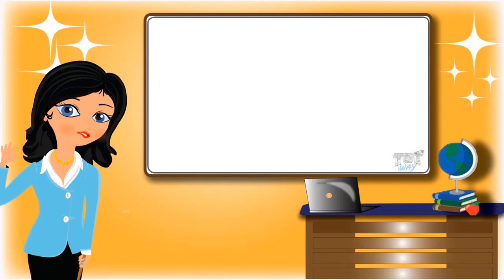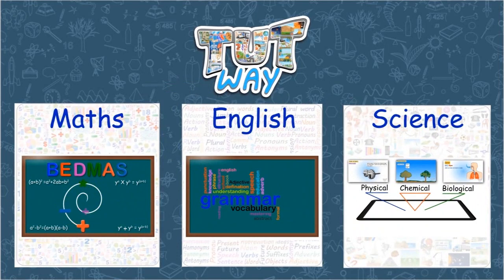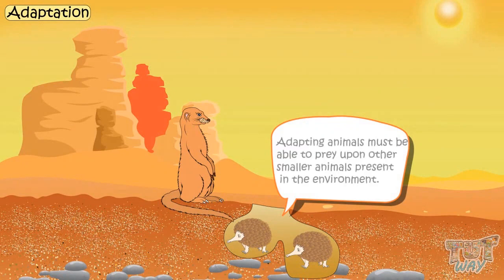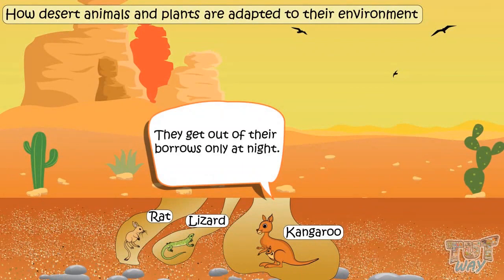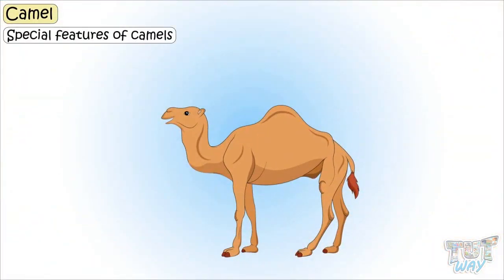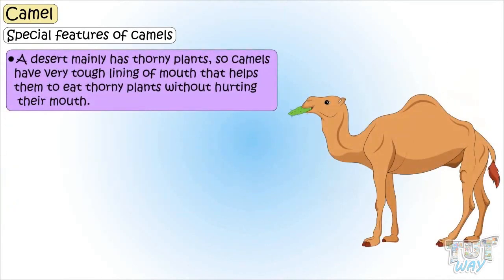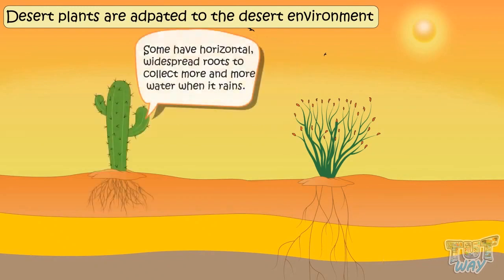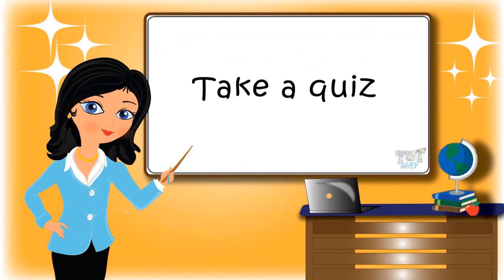Desert Adaptations | Science | Grade-4,5 | TutWay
Topic Covered:
• Adaptation
• Desert Adaptations
• Camel’s adaptive characteristics
• Cactus adaptive characteritstics

You can watch all the related videos, links are given below :-

So hurry up, download the Cutaway app and book a free-demo class to make education interactive and fun experience.